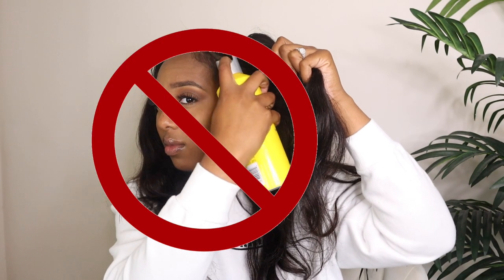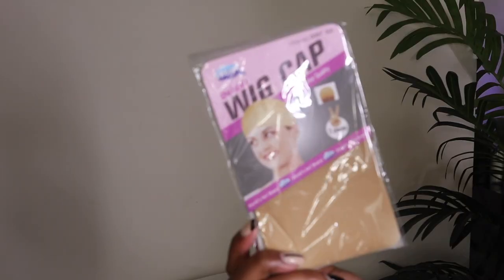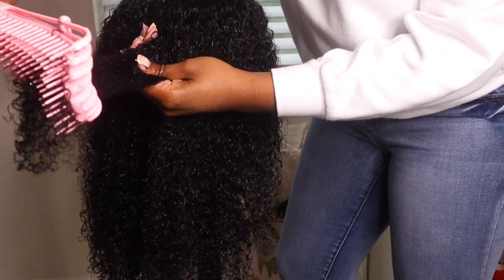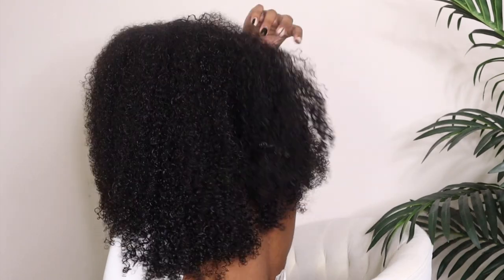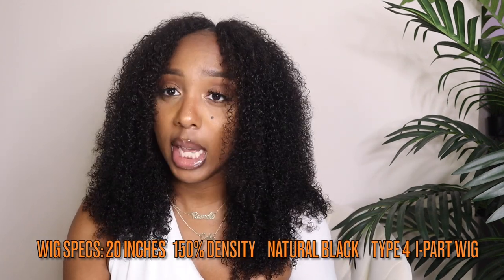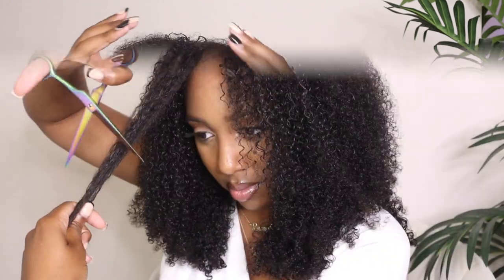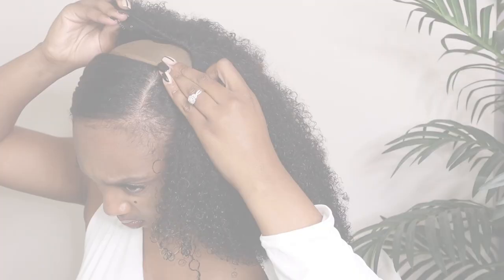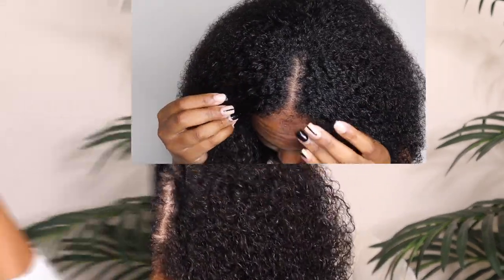Im shook👀😱Curly Hair in Minutes!!⏰ No Leave Out I-Part Wig|Ft. iLikehair.com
Used wig：QUICK & EASY AFFORDABLE I PART WIG (4A CURL)

Thanks so much for your Support! Love & Blessings ♡

Techy Stuff:
Sony A5100 ➨Cannon EOS M50

Editing:
iMovie

Location:TN📍
Age:27-Virgo
Ethnicity:African American